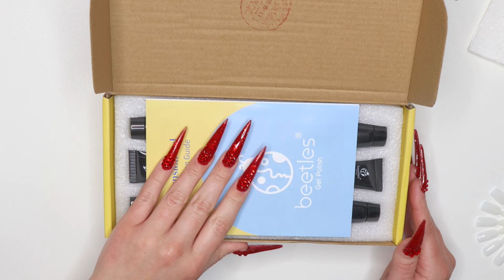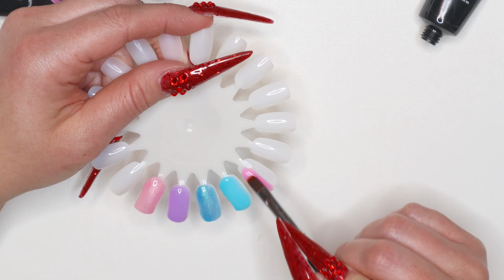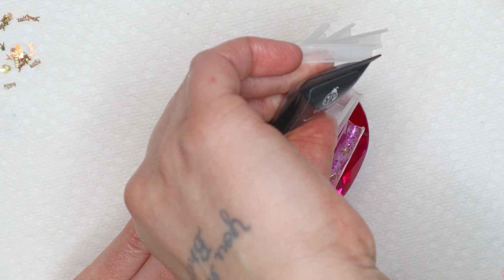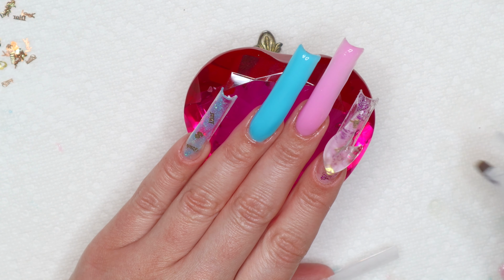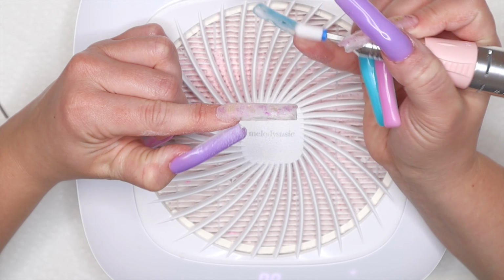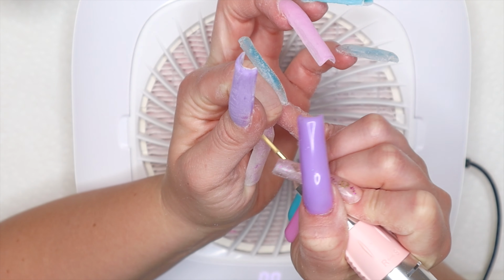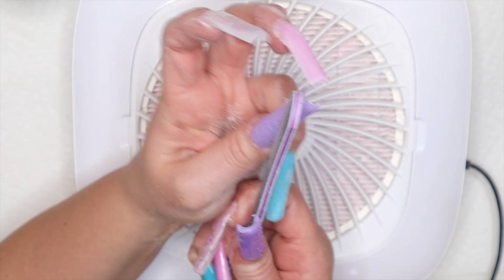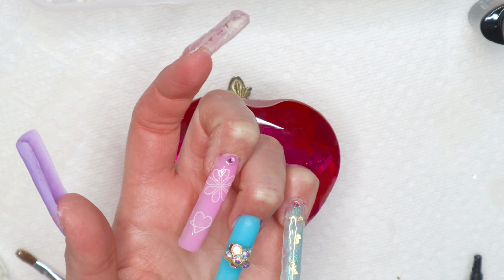Beetles Mermaid Polygel Kit Review I Encapsulated Glitter Summer Flower Nails W/ 3D Spinners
Affliate links
Beetles Mermaid polygel kit:
3D nail spinners(I used style 16 and 7)

80mm Diamond heart:
Crown stand holder:

💎JEULIA JEWELRY💎
Jewelry I wear in my nail photos!

✨GLITTERLUST✨
Gorgeous glitter gels!